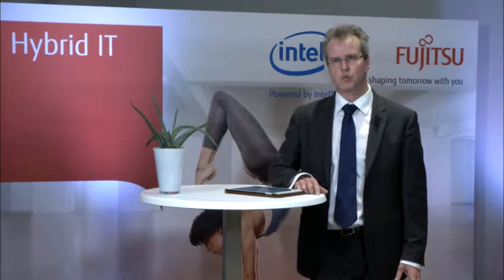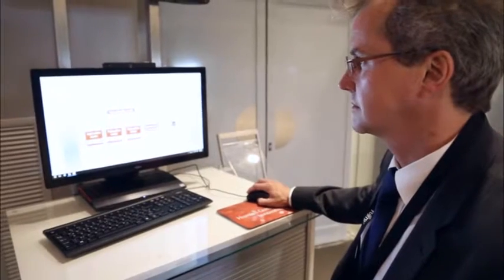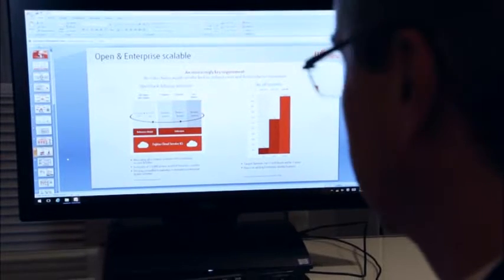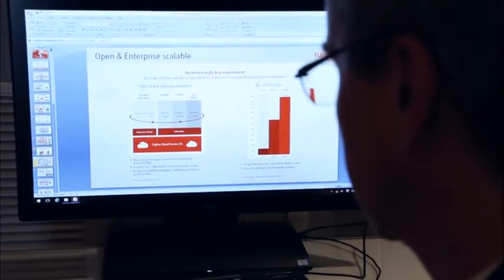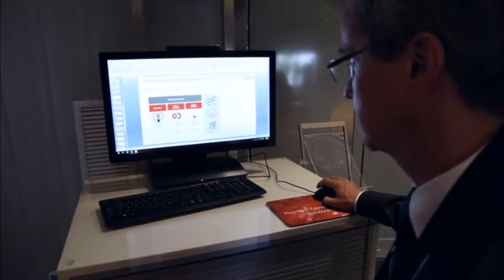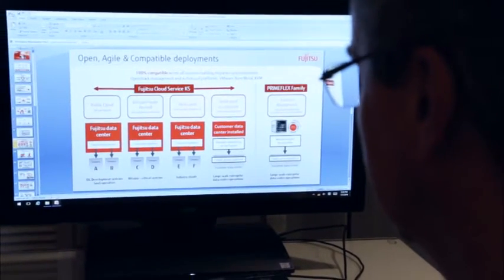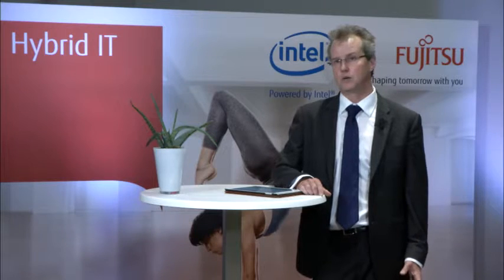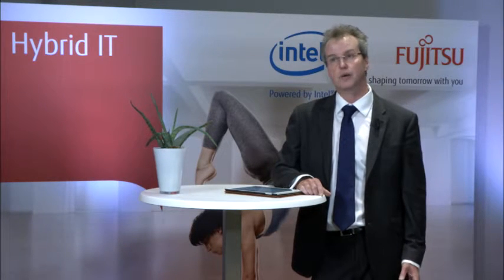Guy Ratcliffe - Fujitsu World Tour 2016, Milano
Guy Ratcliffe, Head of Offerings Hybrid IT FUJITSU EMEN